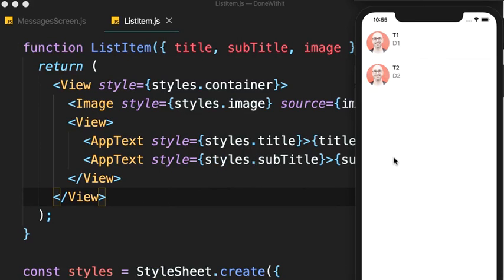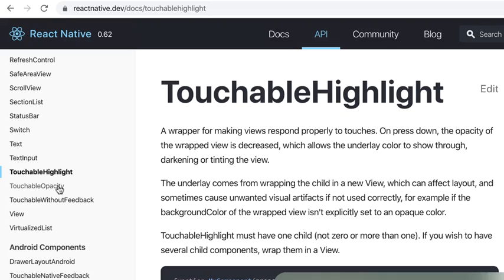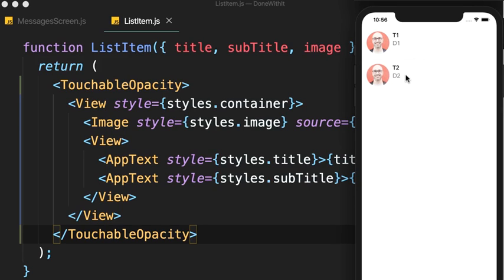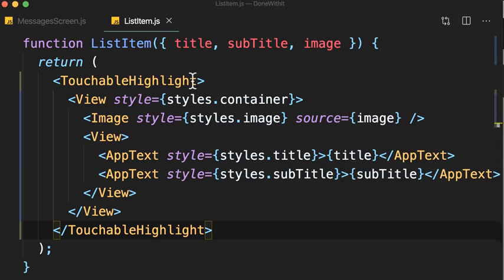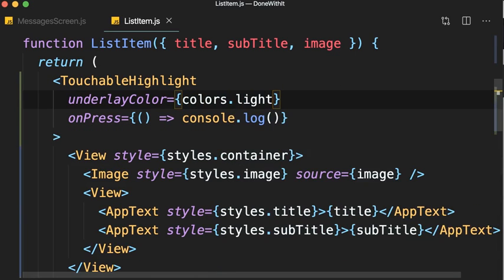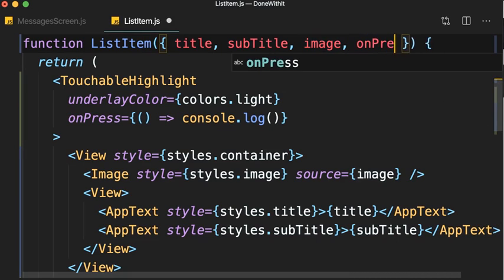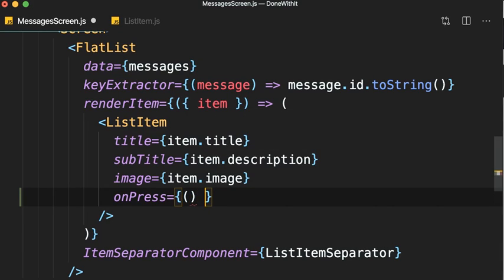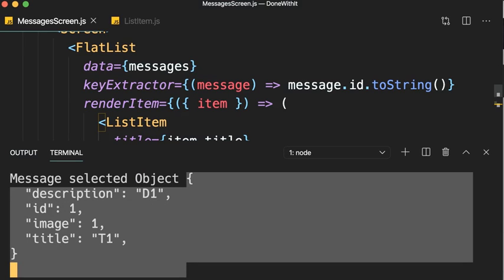5 Handling Selections